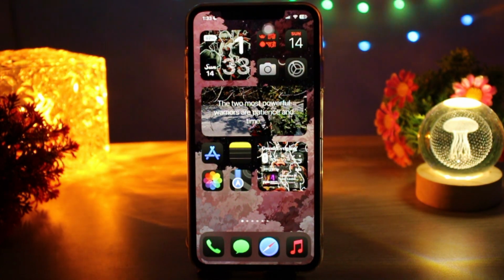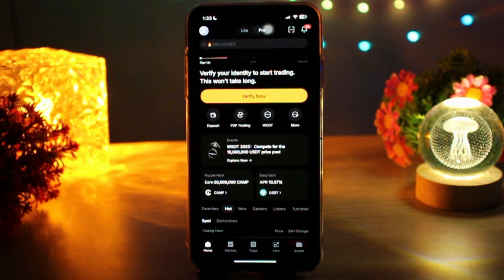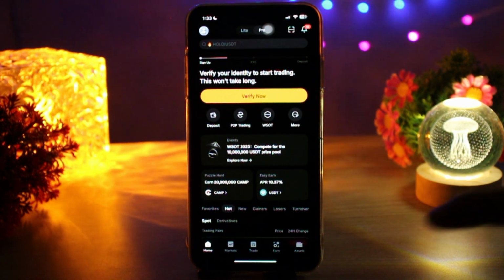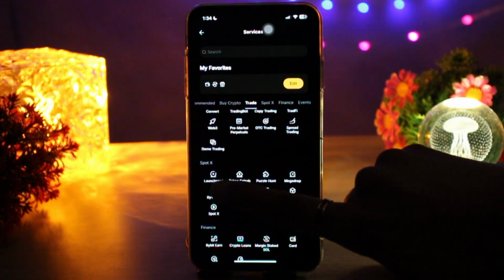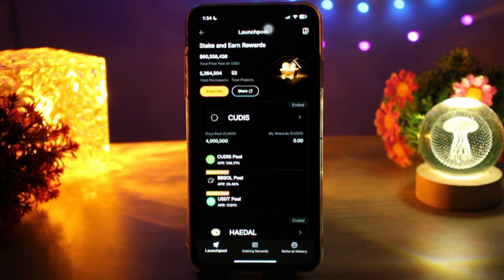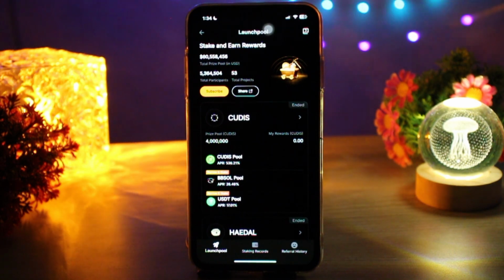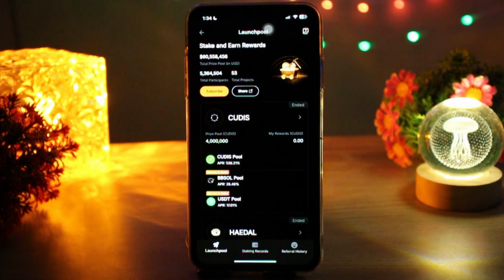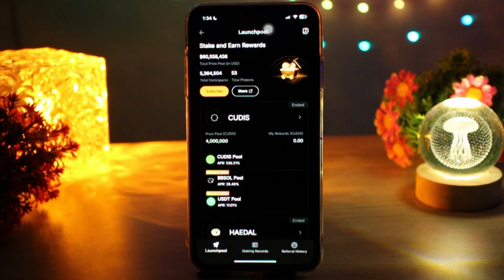Complete Guide to Unstaking USDT in Bybit Launchpool - Here's How You Can DO iT - 2025